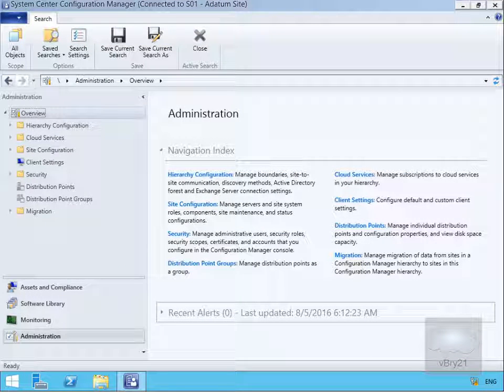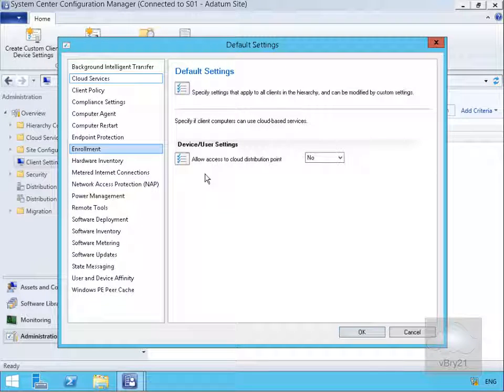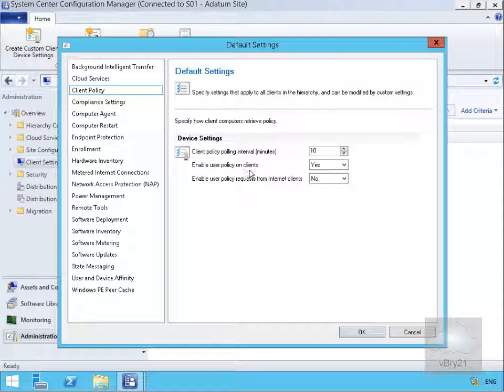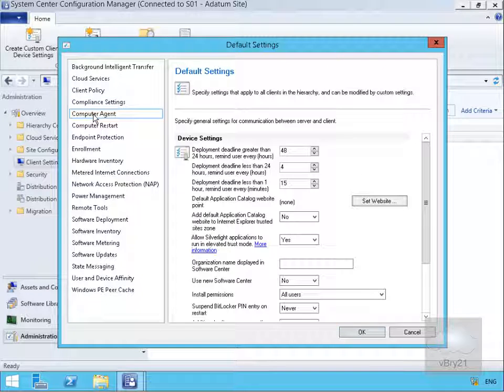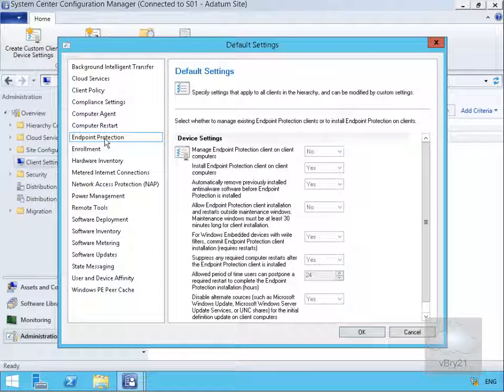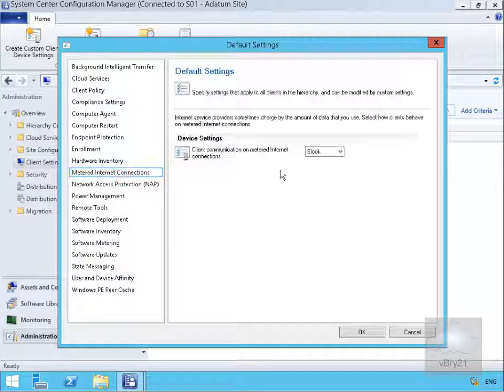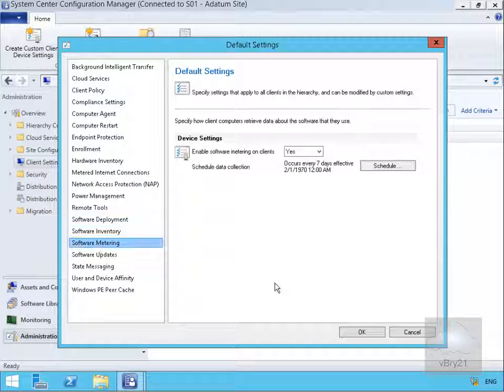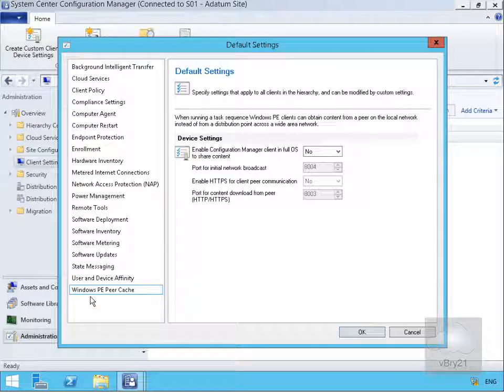Demo15 Configuring Default Client Settings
This demo video looks at the default client settings in SCCM 2012